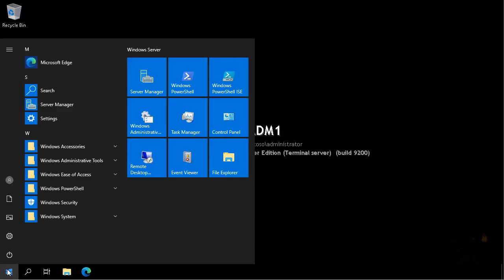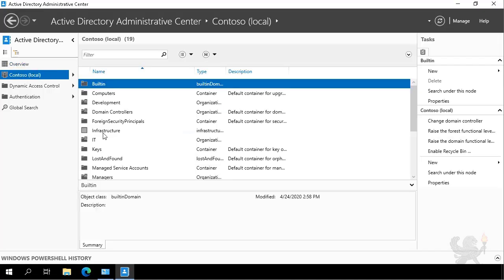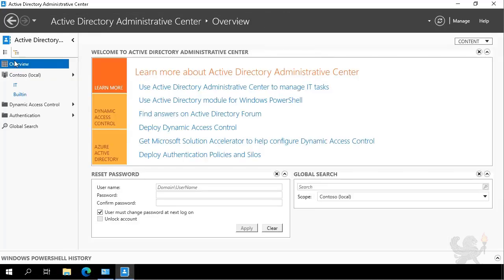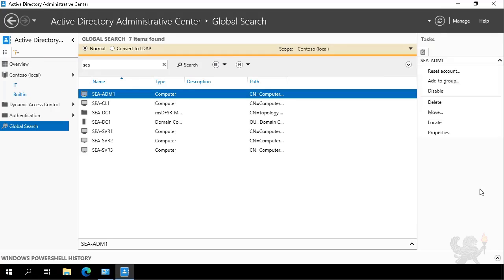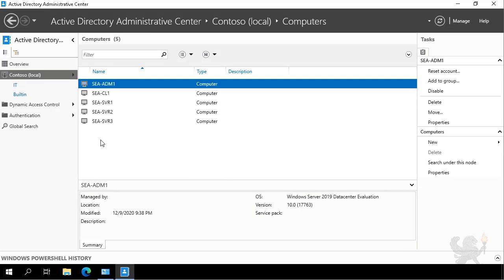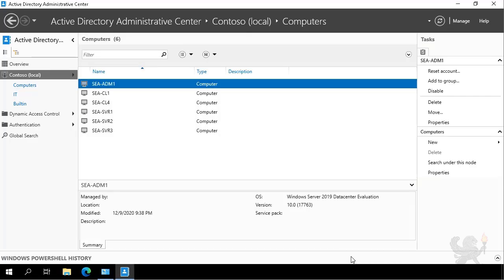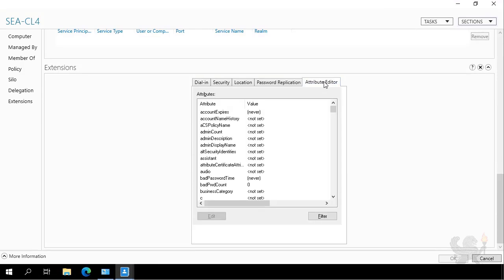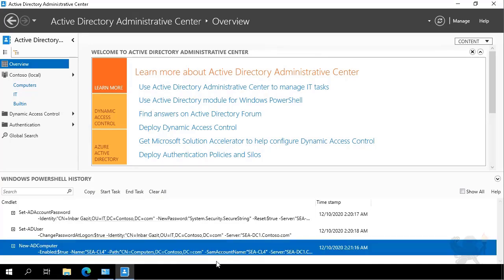Manage Active Directory Objects with AD Administrative Center | Users, Computers & PowerShell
Learn how to manage Active Directory Domain Services (AD DS) objects using Active Directory Administrative Center (ADAC) in this practical Windows Server walkthrough.

 ✅ Open Active Directory Administrative Center from Server Manager
 ✅ Navigate Dynamic Access Control
 ✅ Search Active Directory objects across the domain
 ✅ Reset user passwords
 ✅ Create and manage computer objects
 ✅ Review computer object properties and extensions
 ✅ Examine Windows PowerShell command history
 ✅ Understand the New-ADComputer command generated by ADAC
 ✅ Administer AD DS more efficiently through graphical and PowerShell-based tools

Perfect for Windows Server administrators, Active Directory professionals, identity specialists, infrastructure engineers, consultants, and IT professionals building practical AD DS administration skills.

Find the objects. Manage identities. Automate with PowerShell. Administer Active Directory with confidence.